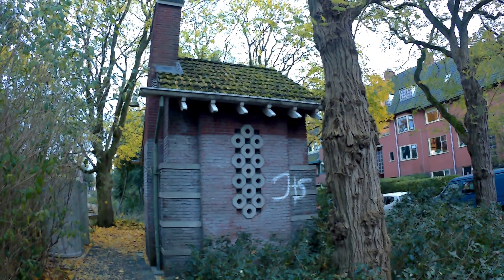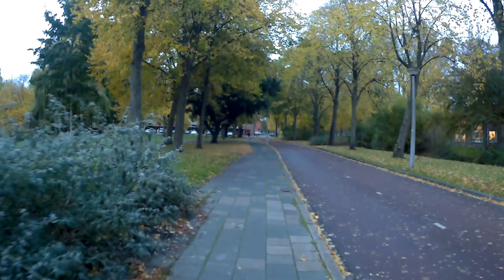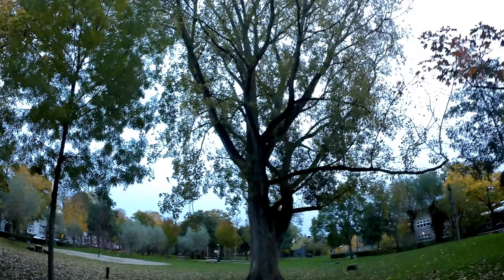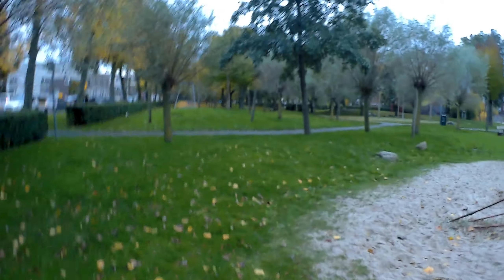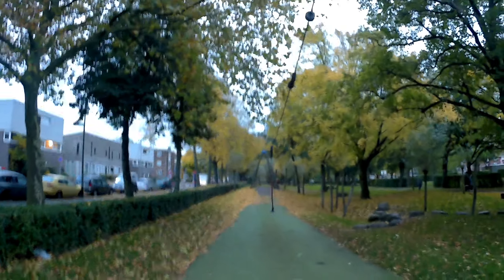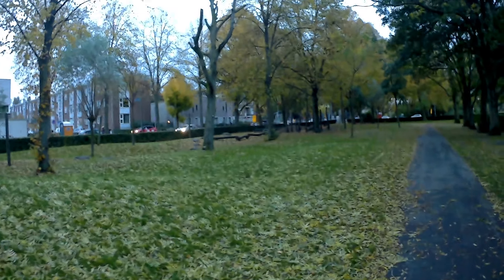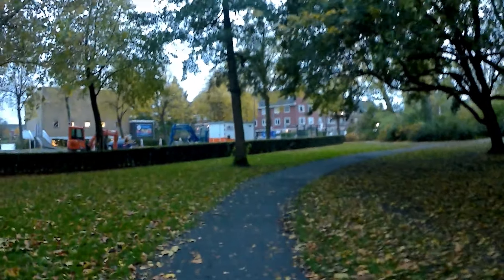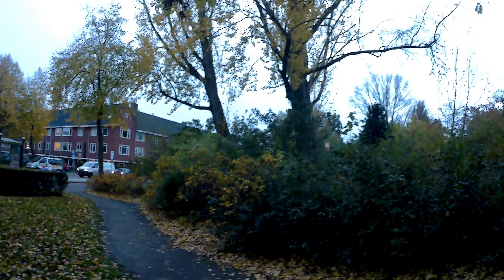Walk In The Other Part Of The Molukkenplantsoen In Groningen 28-10-20 | Dutch Bike Blogger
1.
2.
3.